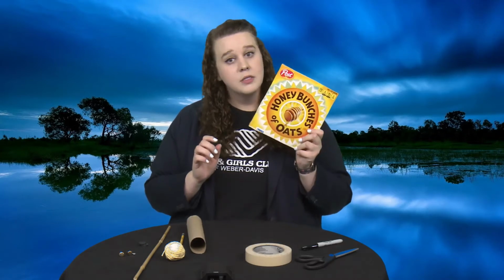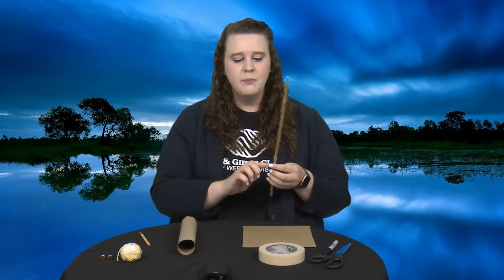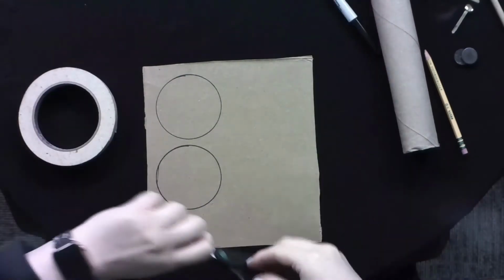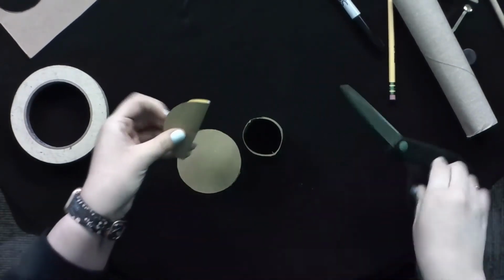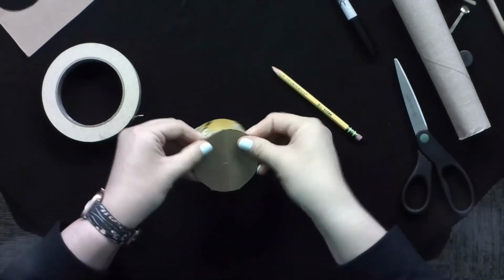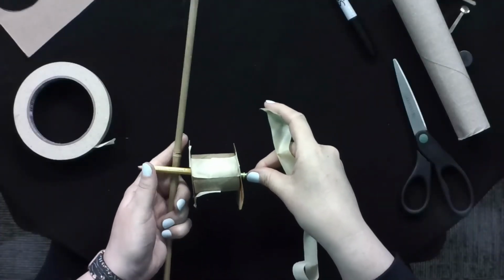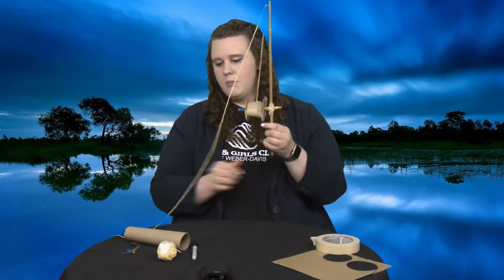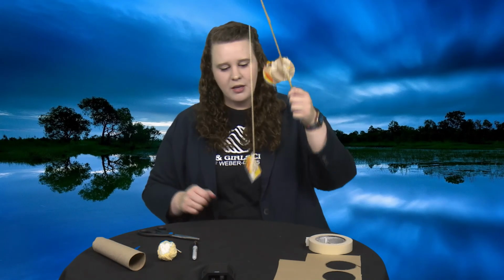BOYS AND GIRLS CLUB Fishing Rods